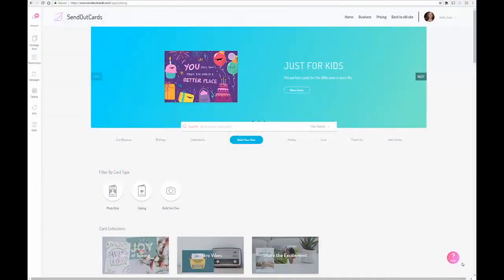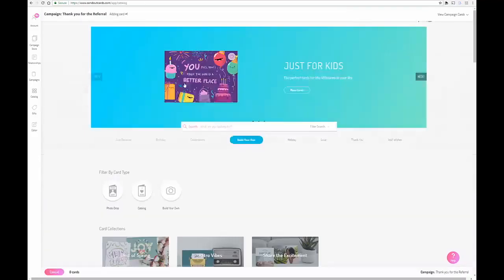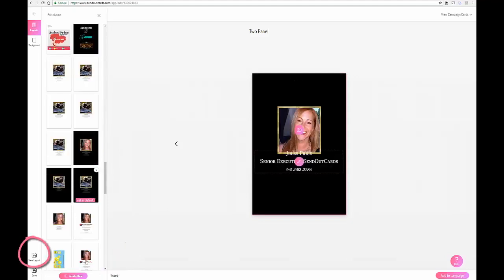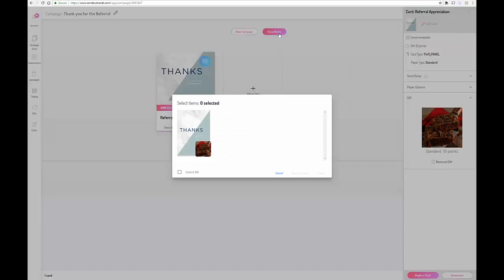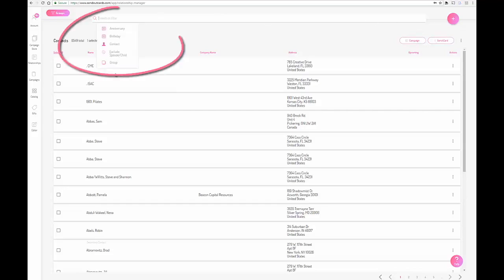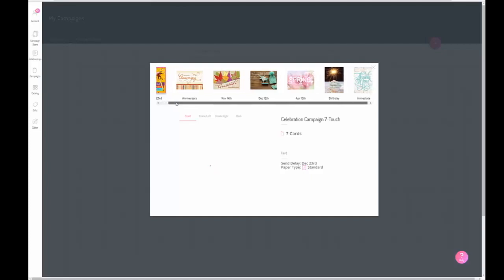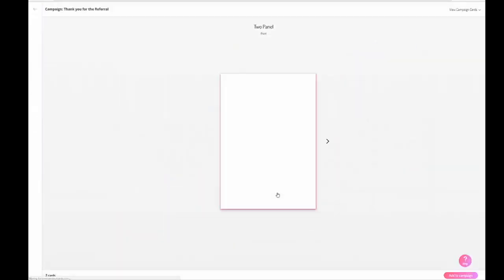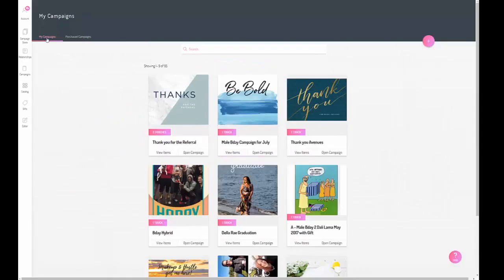How to Create and Send a Campaign Card With SendOutCards